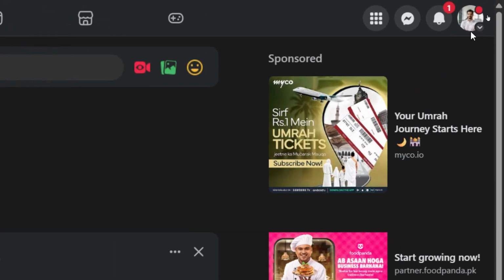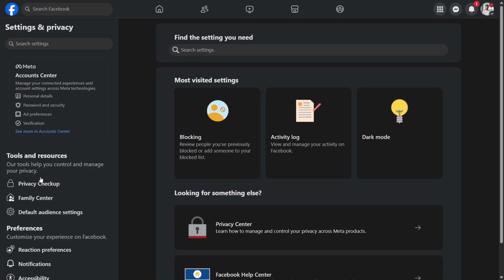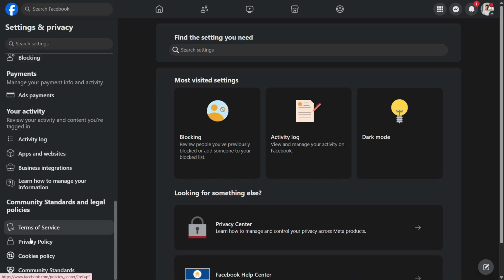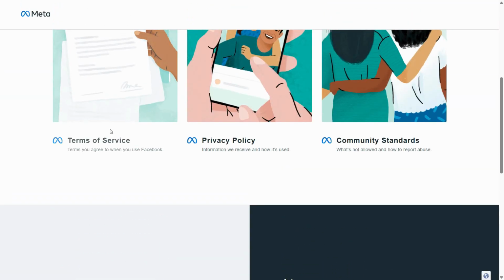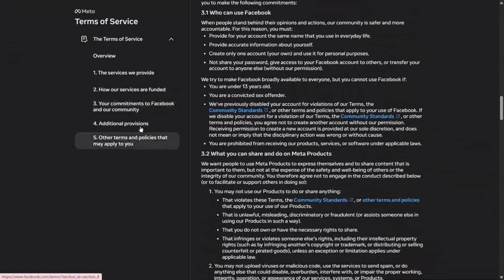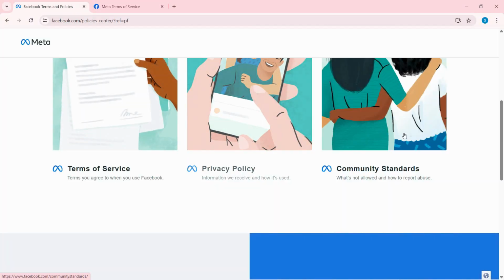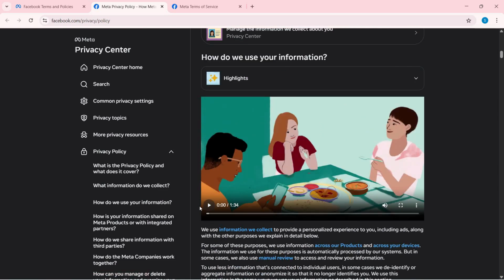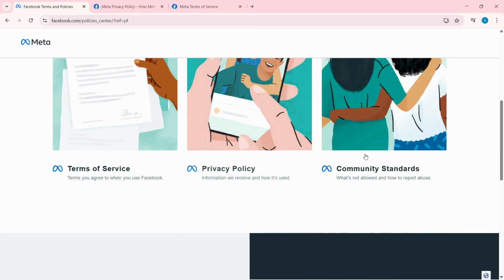How To Access Facebook Terms of Service and Privacy Policy | Full Guide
Learn how to access Facebook terms of service and privacy policy step by step. In this tutorial, you'll discover where to find official Facebook policies and guidelines.

• Facebook terms of service access
• View Facebook privacy policy
• Facebook legal settings tutorial
• Facebook account information guide